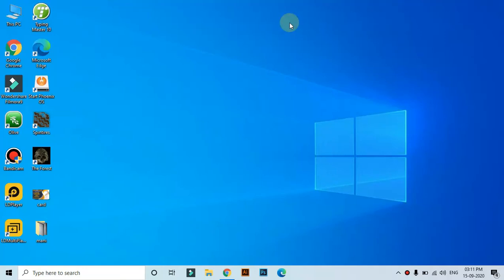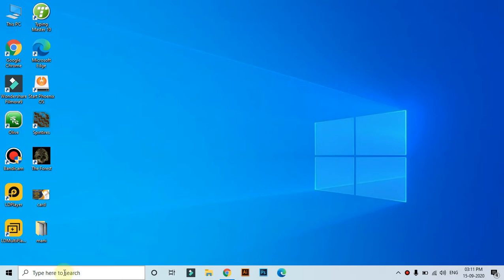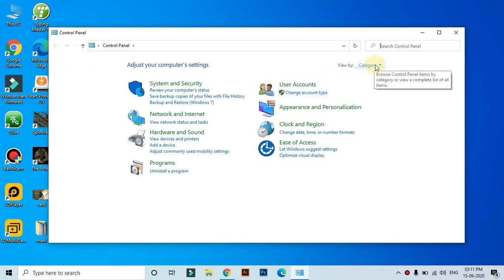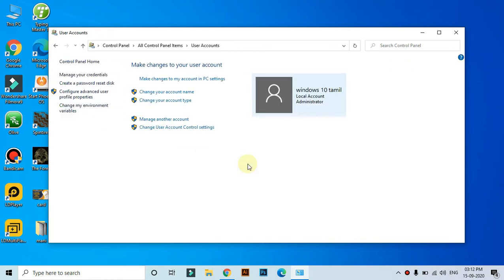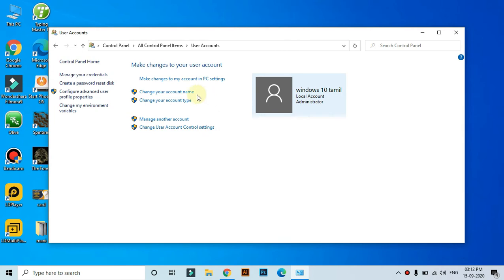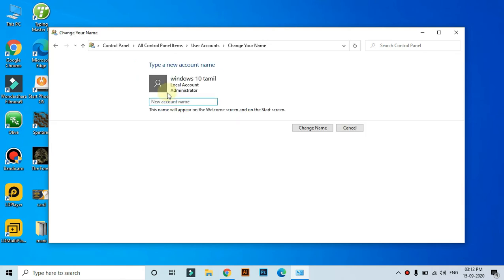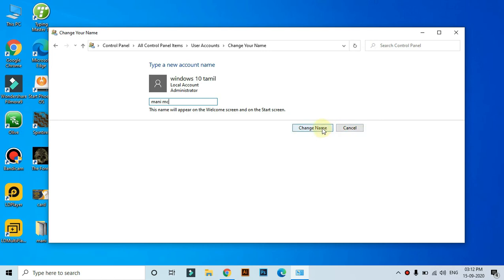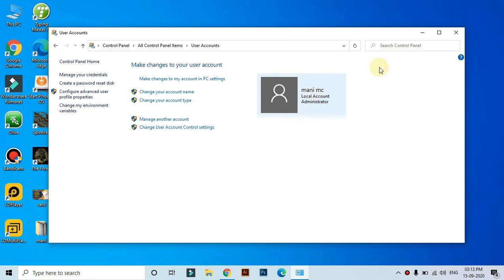How To Change Laptop Username Windows 10 Tamil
Hello friends, Welcome to "online facts tamil" I created this channel on  Jun 11, 2020, My Channel motivation is Easy to Understand, Tech Videos in Tamil, and Get Latest Tech Updates in Tamil , We do Tips and and also Innovation, I wanted each and every Individual whoever is interested in technology to be able to understand it in the easiest possible way,

Thanks.